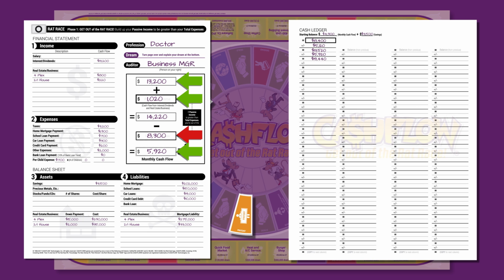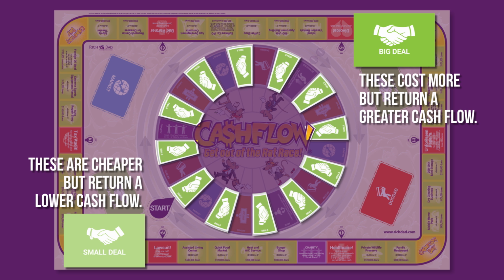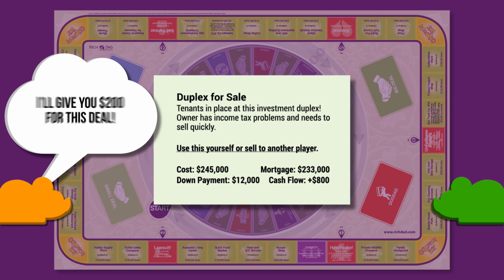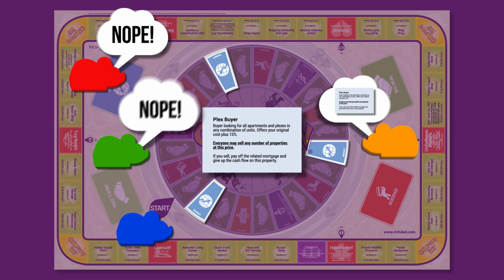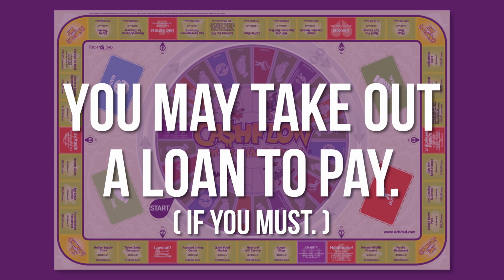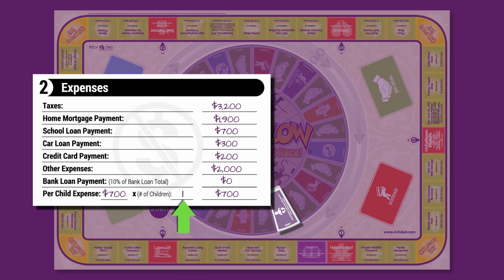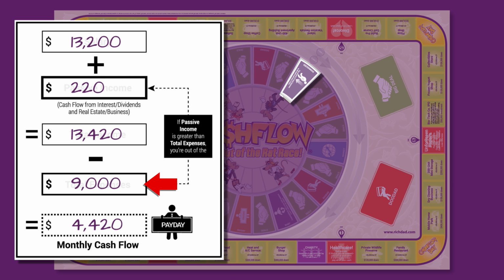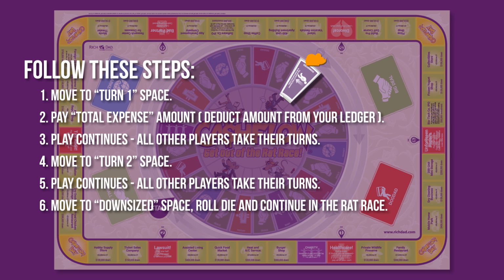CASHFLOW INSTRUCTIONS: RAT RACE CARDS AND SPACES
Best known as the author of Rich Dad Poor Dad—the #1 personal finance book of all time—Robert Kiyosaki has challenged and changed the way tens of millions of people around the world think about money. He is an entrepreneur, educator, and investor who believes that each of us has the power to makes changes in our lives, take control of our financial future, and live the rich life we deserve.

With perspectives on money and investing that often contradict conventional wisdom, Robert has earned an international reputation for straight talk, irreverence, and courage and has become a passionate and outspoken advocate for financial education.

Robert’s most recent books—Why the Rich Are Getting Richer and More Important Than Money—were published in the spring of this year to mark the 20th Anniversary of the 1997 release of Rich Dad Poor Dad. That book and its messages, viewed around the world as a classic in the personal finance arena, have stood the test of time. Why the Rich Are Getting Richer, released two decades after the international blockbuster bestseller Rich Dad Poor Dad, is positioned as Rich Dad Graduate School. Robert has also co-authored two books with Donald Trump, prior to his successful bid for the White House and election as President of the United States.